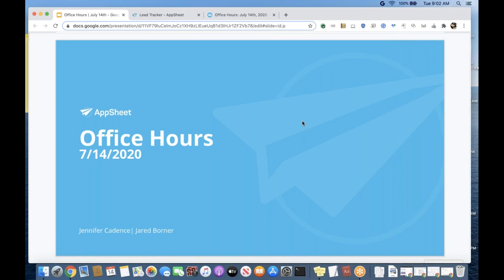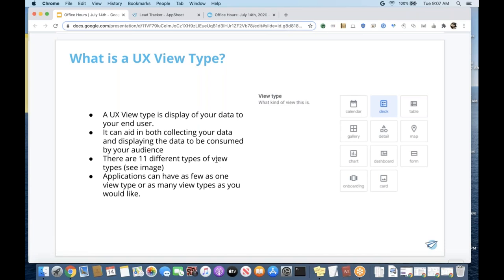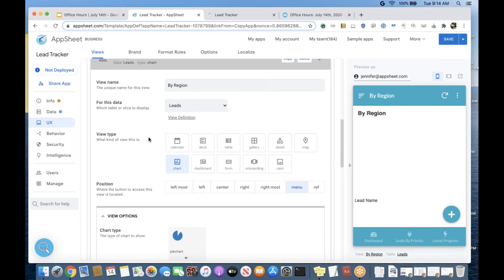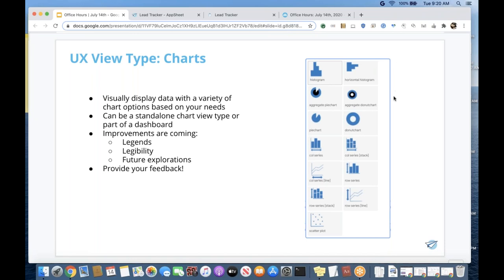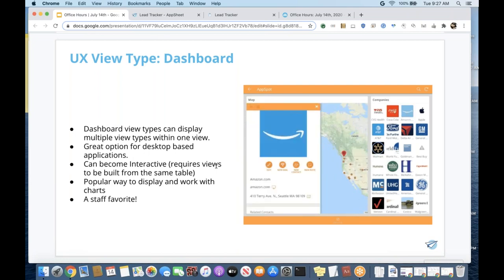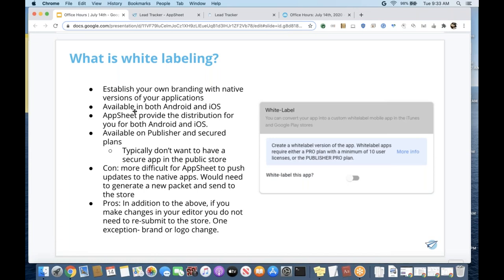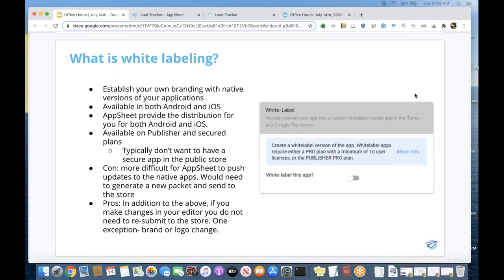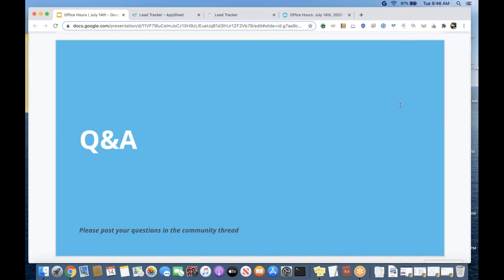Chart updates and working with white labeling | July 14th AppSheet Office Hours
Follow along in the conversation in our Creator Community on this